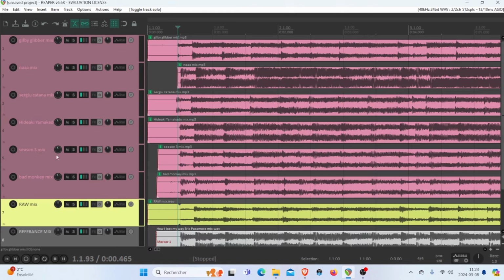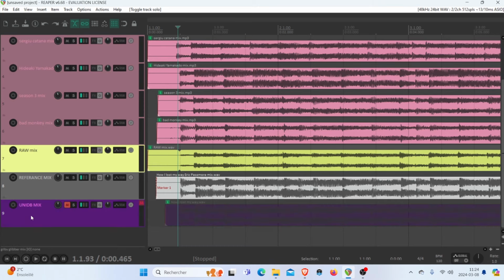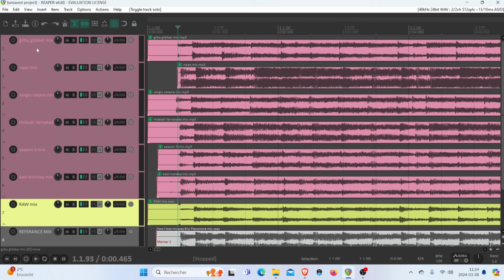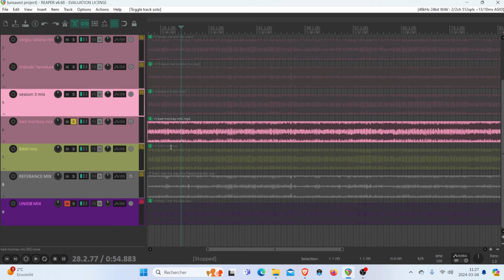Mixing Country Music: Pro Tips & Reference Tracks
This video is about how to mix country music and the importance of using a reference mix before release. 6 comments saying "do it" are required for part 2: How we mixed 'How I lost my way' by Eric Passmore.

Welcome to the ultimate guide for mastering country music mixing! In this tutorial, we'll uncover expert mixing tips tailored specifically for country music producers. Whether you're a seasoned pro or just starting out, we've got you covered with invaluable insights to elevate your mixing game.

Learn essential mixing tips and pro techniques that will transform your country music productions. From achieving the perfect balance to sculpting the signature sound of country, we'll provide you with the tools and knowledge to produce like a pro.

Explore the nuances of country mixing with detailed tutorials that cover every aspect of the process. From Pro Tools mastery to beat mixing essentials, we'll walk you through step-by-step, ensuring you have a solid understanding of audio engineering principles.

Discover the importance of reference mixing and why it's a game-changer for your productions. Dive deep into track referencing techniques and learn how to use reference tracks effectively to refine your mix and achieve professional-grade results.

Join us as we delve into the world of music mixing tutorials, mastering the mix, and harnessing the power of reference tracks. Whether you're a beginner or an experienced producer, this tutorial is your roadmap to mastering country music mixing like never before.

🎥 Viewer Interaction:
Exciting news! We want to hear from YOU. Send us your tracks, and we'll showcase how we would mix them. It's not just about us; it's about empowering YOU to mix your own tracks like a pro.

Chapters:
0:00 - Intro
0:49 - Video Presentation
1:11 -  Gilby Glibber's mix
1:47 - Naaa's mix
2:16 - Sergiu Catana's mix
2:33 - Hideaki Yamakado's mix
2:56 - Season 3's mix
3:04 - Bad monkey's mix
3:11 - RAW track (no mix)
3:20 - Explanations
4:17 - Eric Passmore's Reference mix
4:35 - UniDB's mix
5:13 - Outro